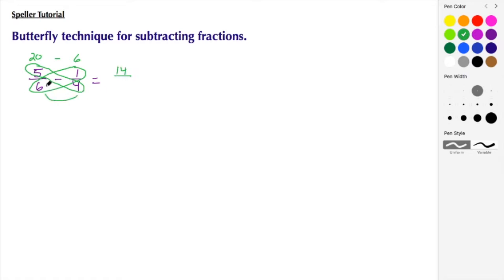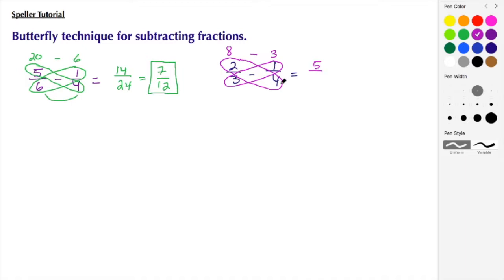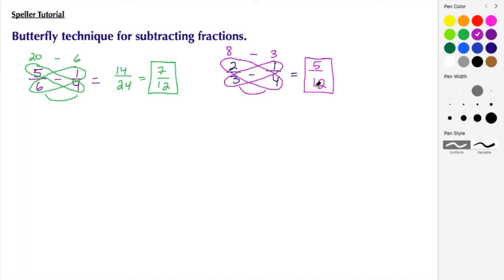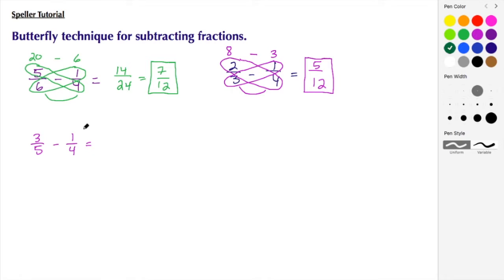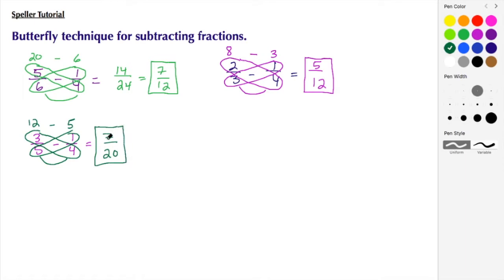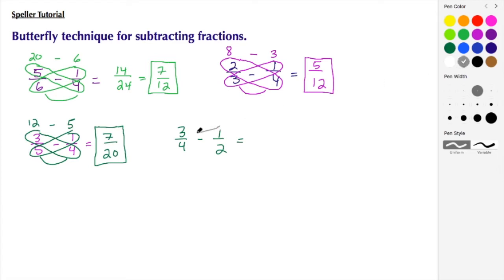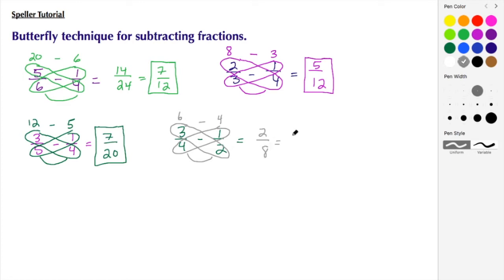How to subtract fractions using the butterfly method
In this tutorial students will learn how to subtract fractions using the butterfly method.